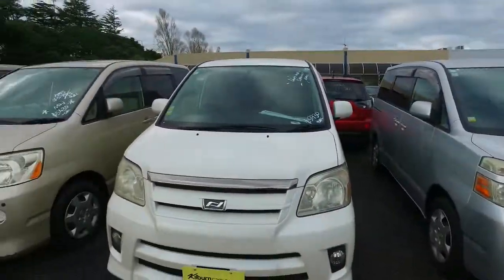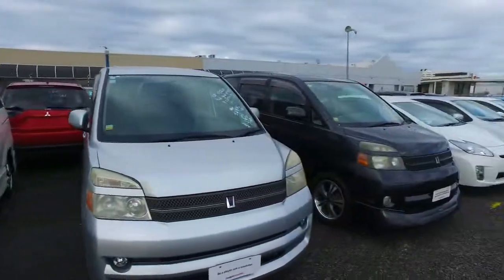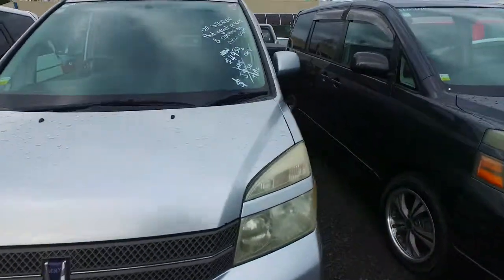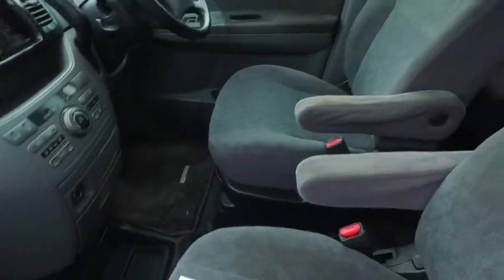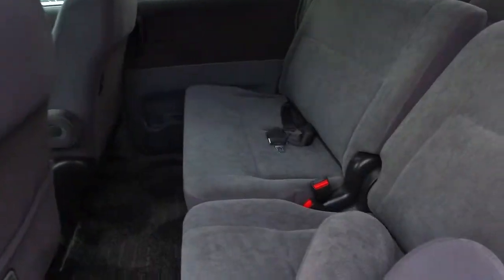Toyota Voxy Naresh